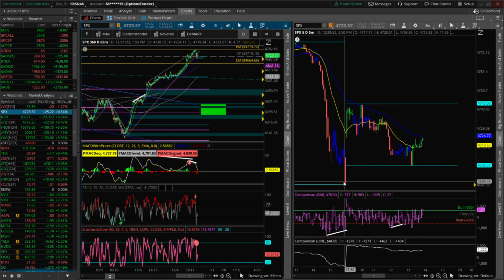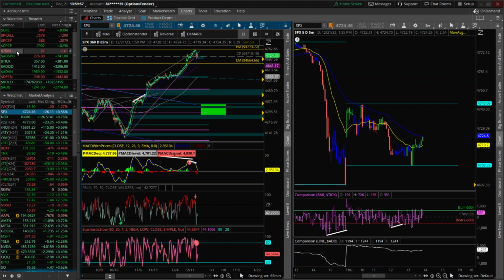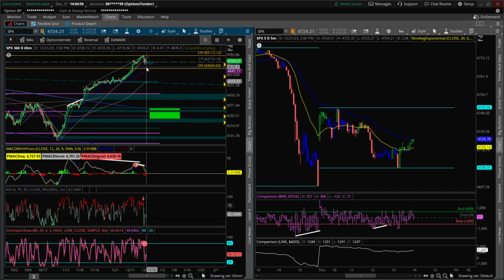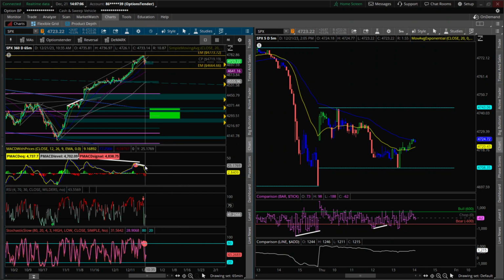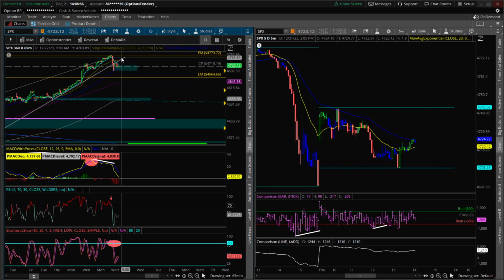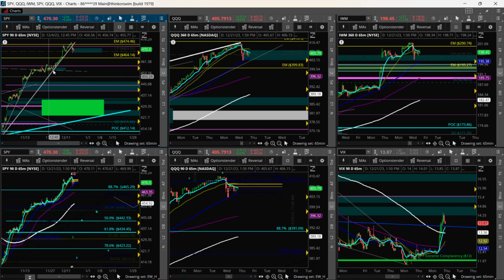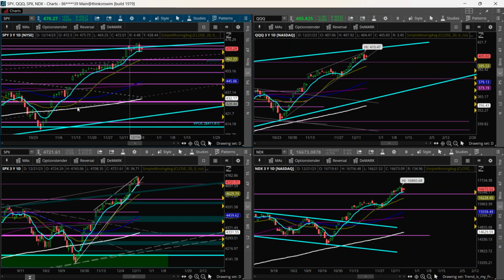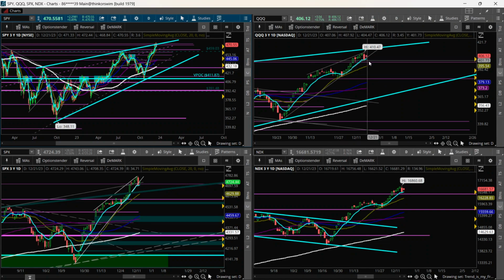Intraday Technical Indicators and Charts: SPX SPY QQQ VIX IWM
12/21/2023 In this video I give a little insight on the market while showing you my intraday charts and indicators.